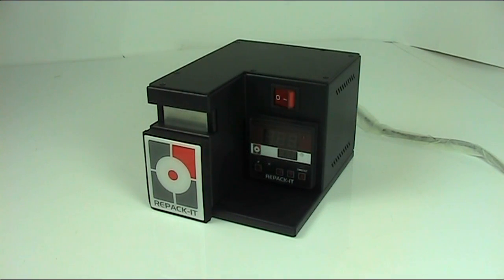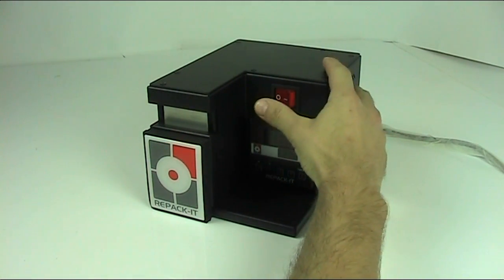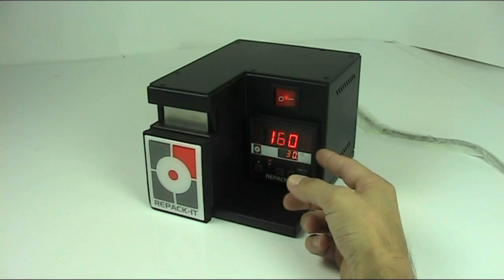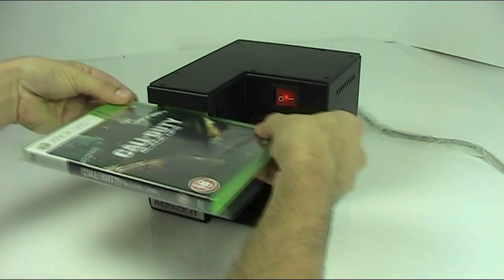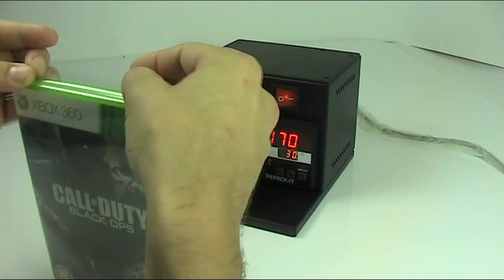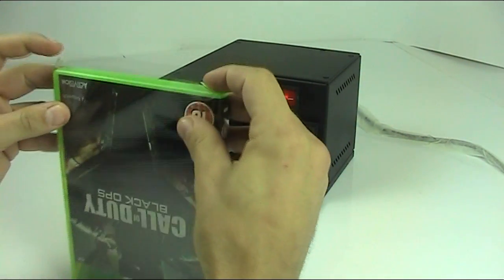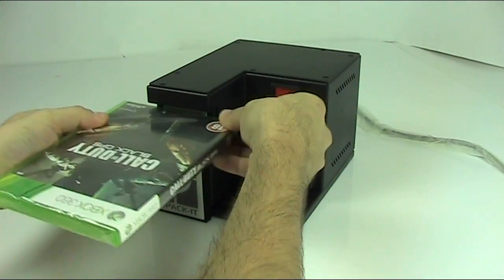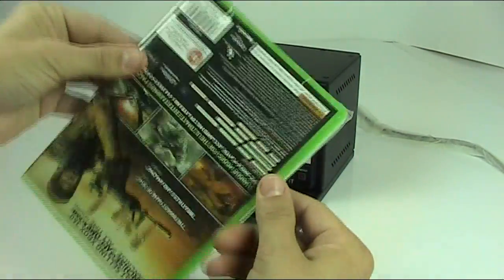Repack-It Disc Case Over Wrapper from TDR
A short video showing the machine in operation.